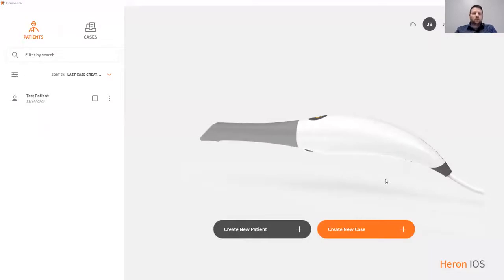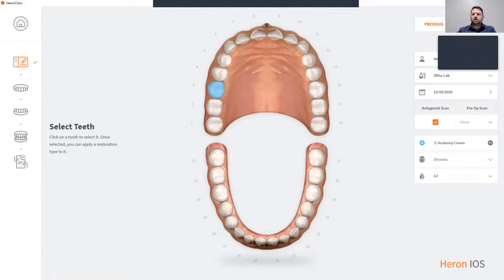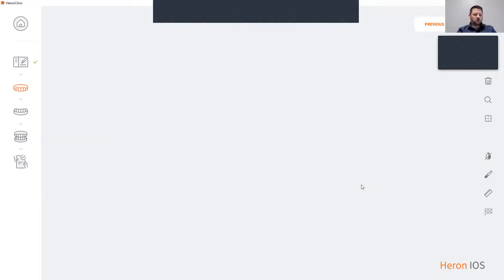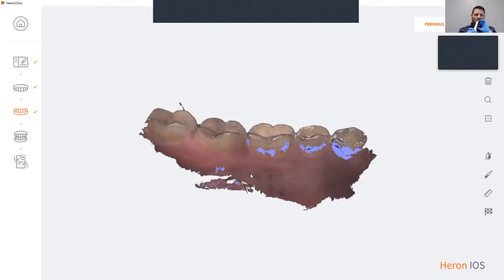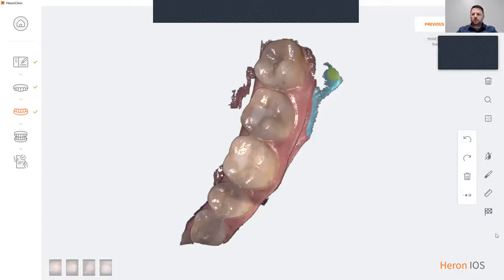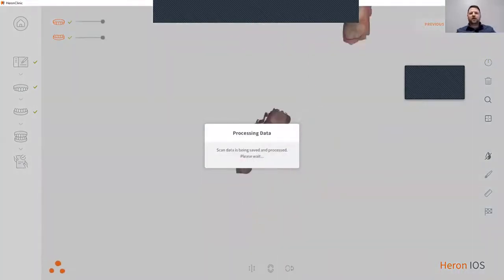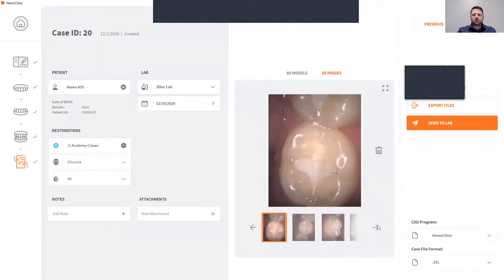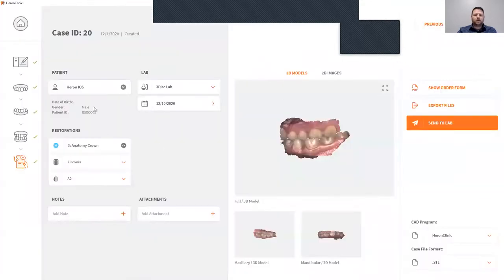HeronIOS Speed Demo